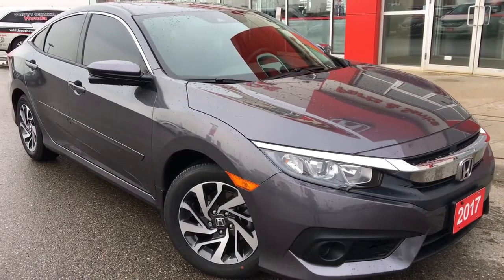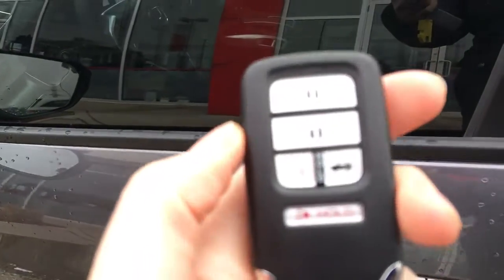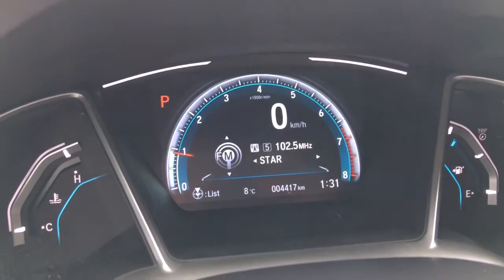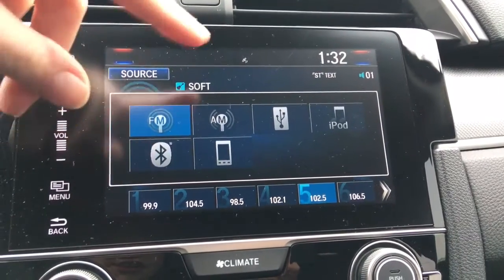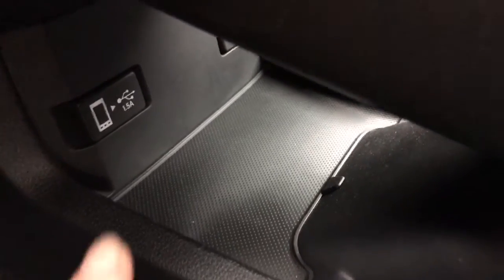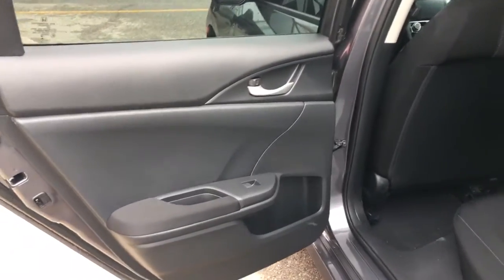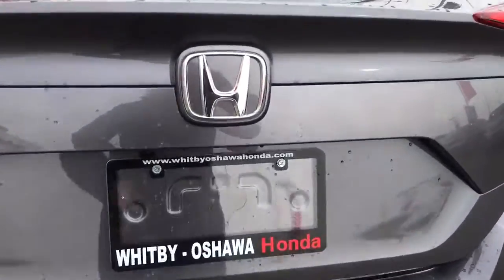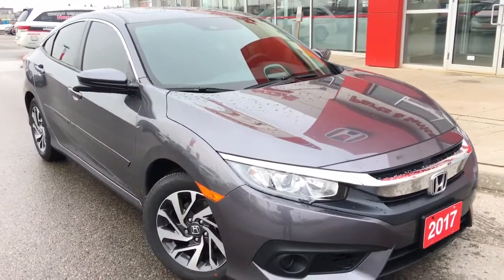2017 Honda Civic Sedan EX | WHITBY OSHAWA HONDA | Stock #: U4471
You’ve seen them on the highway – now time to get one in your driveway! Style, class and technology – all in one! Come by and check out this recently acquired 2017 Honda Civic EX trim level. Finished in a beautiful Modern Steel Metallic exterior with the all-new premium upgraded fabric interior – this is one sporty looking sedan. With the face-lift and recent model change – this sedan is class leading in every category. Equipped with chrome detailing, sunroof, fog lights, 17” aluminium wheels and all new front fascia giving this sedan an aggressive stance which is already taking over the highways and hilltops. Step into the cockpit where your front heated bucket seats are standard along with the multi-sync Bluetooth, rear-view camera, Honda's unique Blind Spot Display and power amenities. Helping you into your vehicle is the convenient smart entry proximity system – you'll never have to worry about taking your keys out of your pocket ever again! Once you settle into your newly redesigned seat, you’ll immediately notice the single tiered dash along with the sophistication of the steering wheel control placement, 7” touch screen and instrument panel – giving you access to the items you need, when you need them most! Pop open the hood to reveal your powerful, yet economical 2.0L 4-cylinder Engine which produces a powerful 154-horsepower giving you all the power you need whether rounding corners on the tracks or street corners. With the Top-of-the-line safety rating and features, ample seating for 5 passengers, 40-60 rear fold down split, tons of upgrades and full warranty – this sedan won’t be here long. Ask us about our special payment options to fit your budget and drive away today! Whitby Oshawa Honda 'CITY DEALS WITH A COUNTRY FEEL’

STOCK #: U4471

300 Thickson Rd., South, Whitby, ON